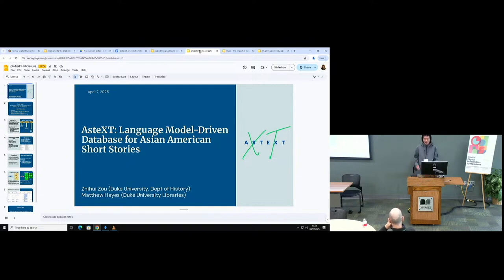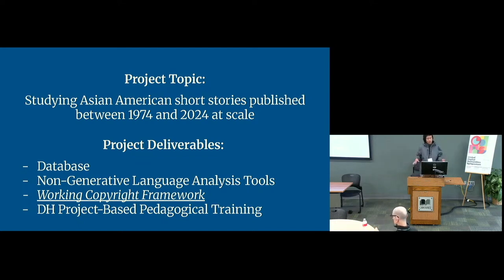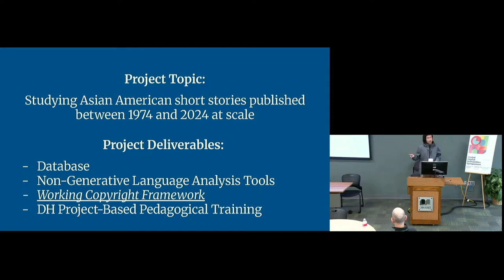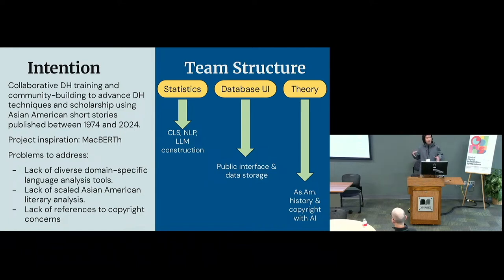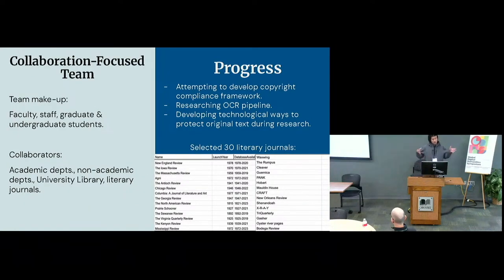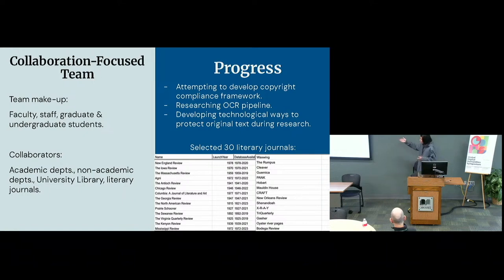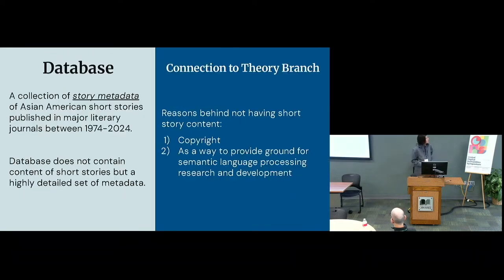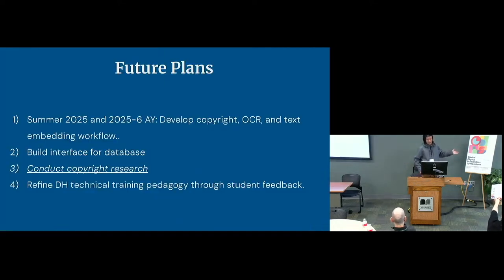AsteXT: Language Model Driven Database for Asian American Short Stories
Zhihui Zou and Matthew Hayes | Duke University, USA

Compared to other fields of literary studies, Asian American literature, short stories in particular, is often understudied. A reason behind this is a lack of resources for readers and researchers to access Asian American short stories, as these stories are scattered throughout individual literary journals. The AsteXT project studies Asian American short stories by building a customized database for these short stories published between 1974 and 2024 and training a domain-specific language model specialized in Asian American literature. The goal of AsteXT is to both use Distant Reading to contribute to the existing literary studies around the Asian American community and provide an open-access index of literature that teachers, scholars, writers, and the public can easily access. Unlike traditional archives or indexes, the AsteXT database allows users to perform semantic searches on the stories they are looking for because of an extensive metadata system made possible by using a language model as “archivist.” Traditional archives or literary indexes would include information such as author name, publication year, publication venue, and a one-word genre tag. This method is not as effective in fictional writing, as the title of a fictional work usually does not correlate syntactically to the content of the writing. By using a language model, we can compose detailed descriptions of a story, such as providing a paragraph-long genre description that details the use of language, theme, main idea, symbolism, and others. Users can then perform semantic searches on this database to find the stories needed for their research, curriculum development, community engagement events, references during creative writing, and other tasks. Ultimately, AsteXT explores the different possibilities for domain-specific language models to act as assistant archivists and data annotators while building a much-needed database and computational literature toolkit for the field of Asian American studies.